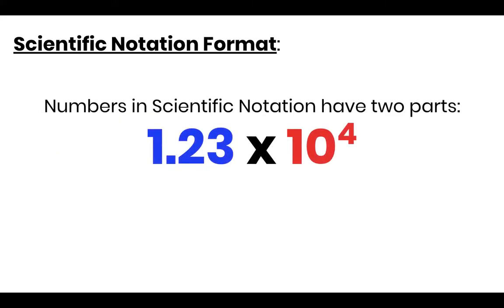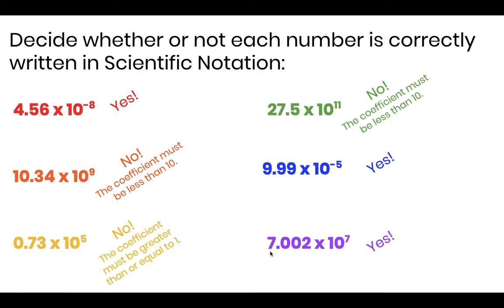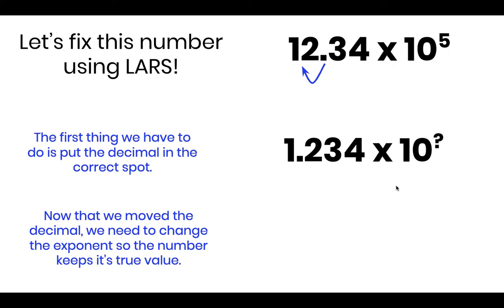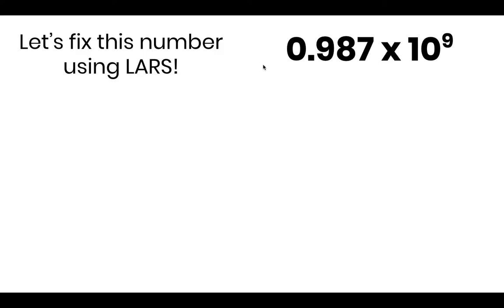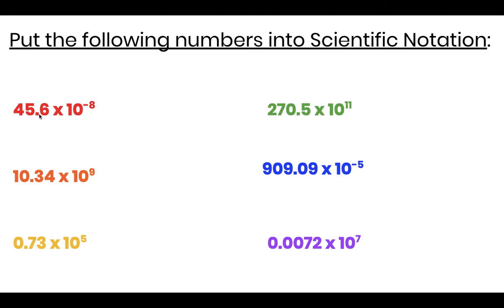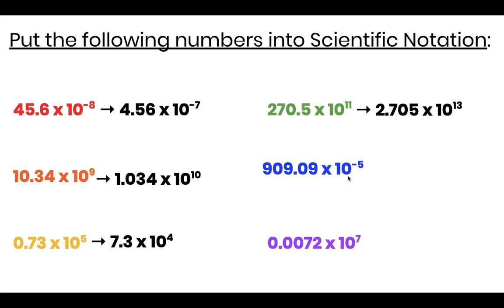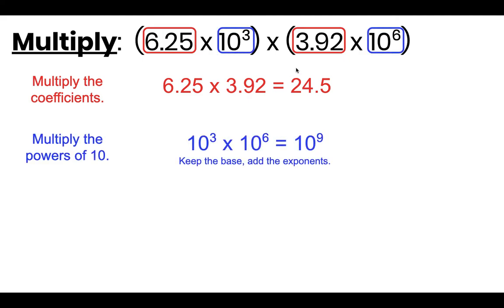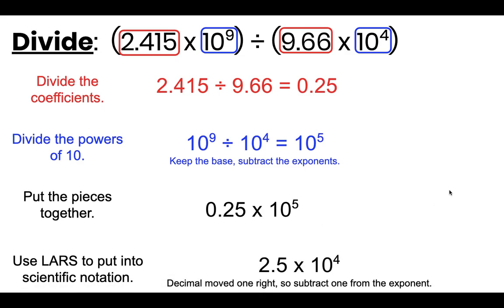7.14 (part 2) - Review of LARS and multiplying:dividing Video Walkthrough